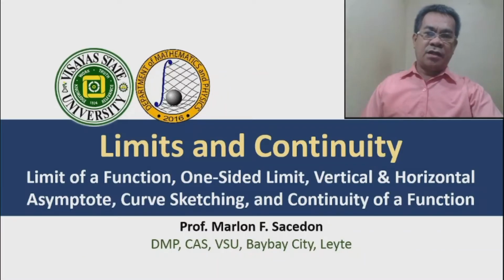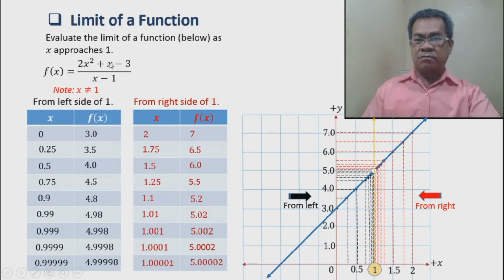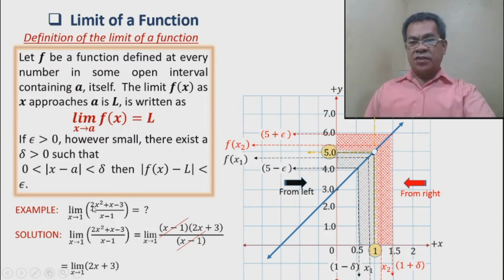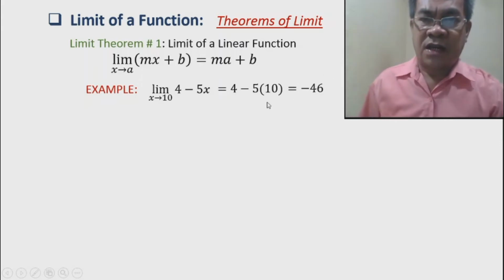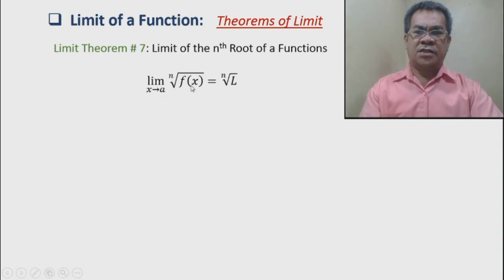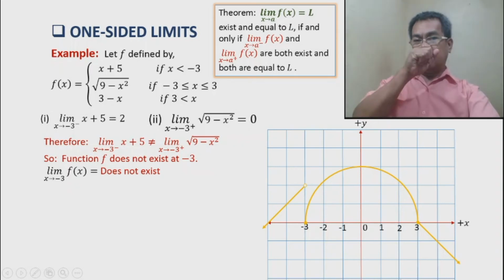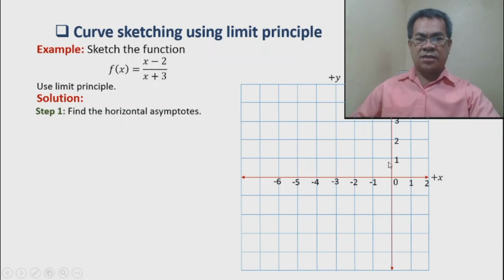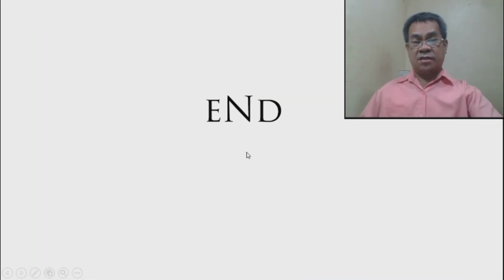Limit and Continuity of a Function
This video will discussed the limit of a function at a number "a", and provides the theorems of limits and its application.  The limits at infinity, infinite limits, and curve sketching using one-sided limits will also discussed.  The continuity of a function at a number "a" will be the last topic to discuss.